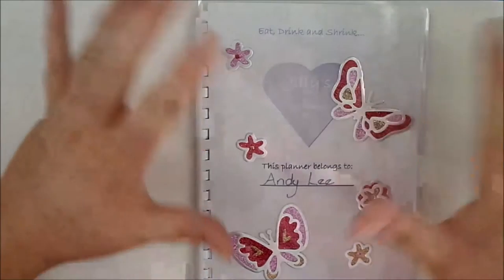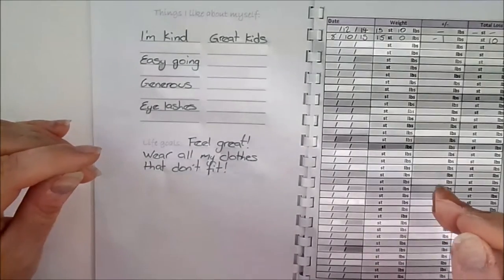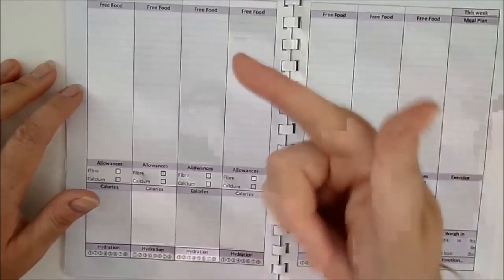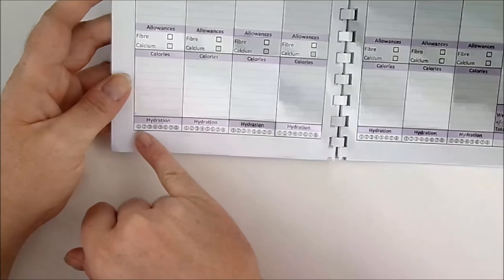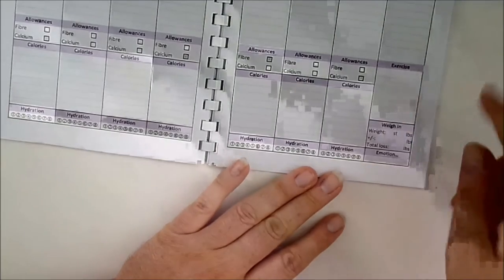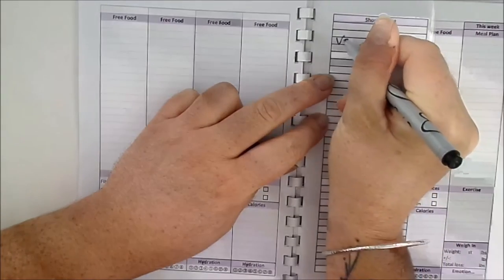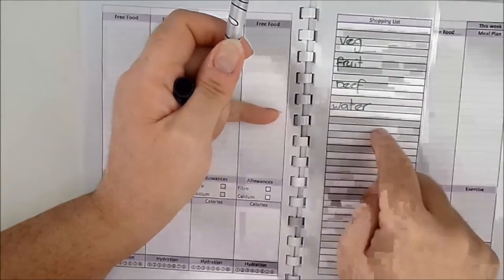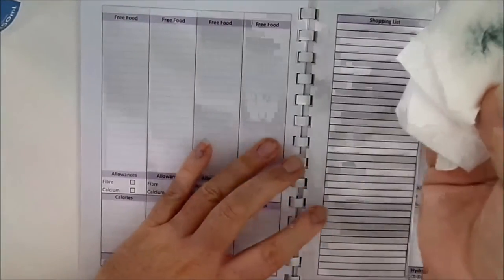Plan with me.... Meal Planner / Diet Diary